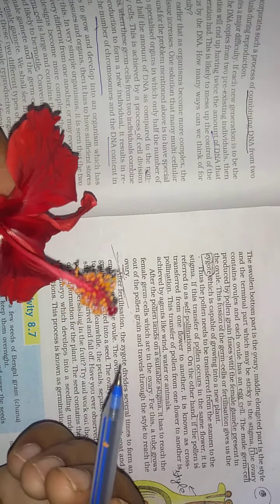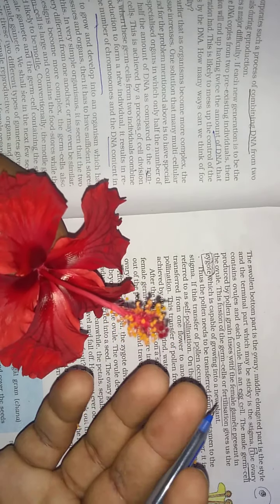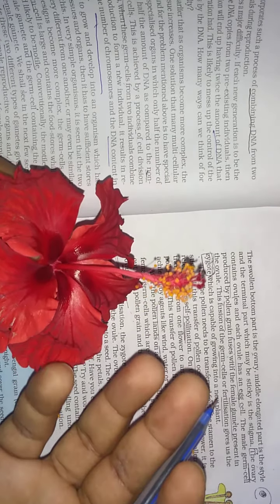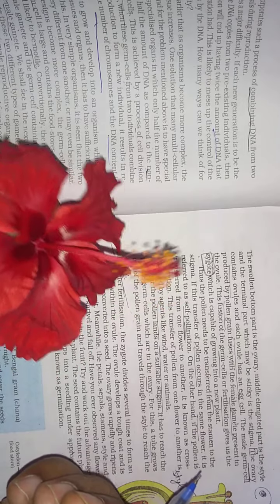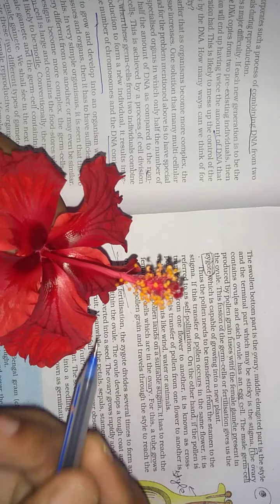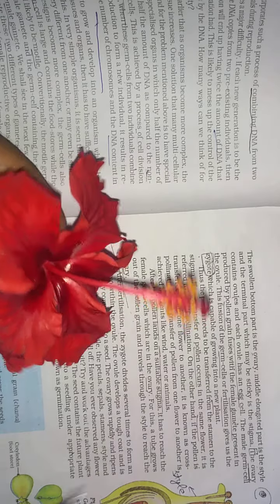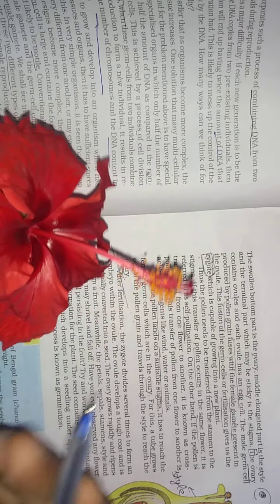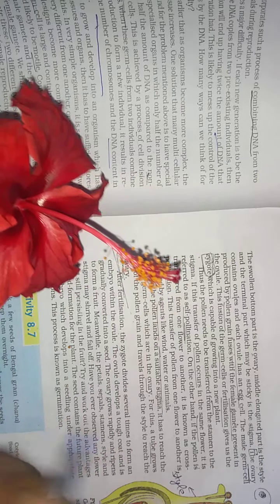Sexualreproduction Part4 Class10 Science NCERT Explaination RealFlower Fusion chromosome